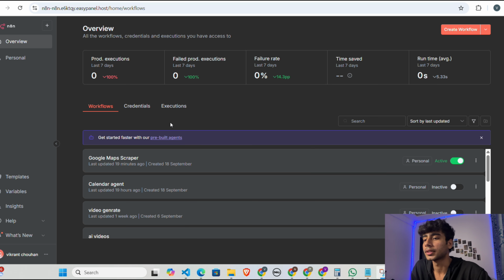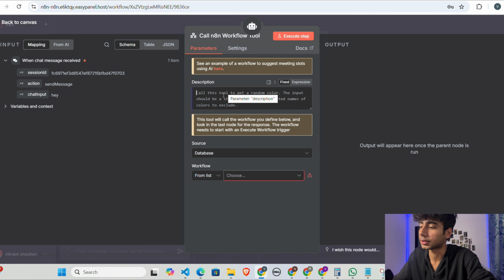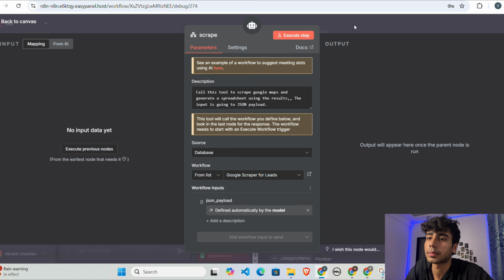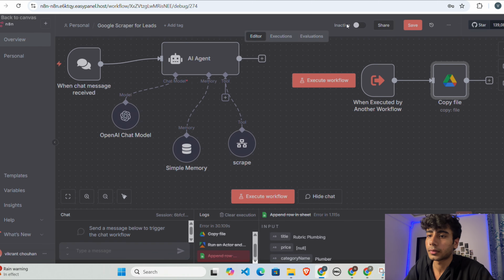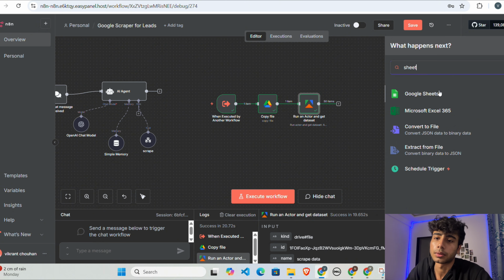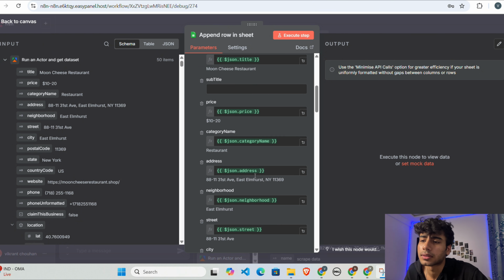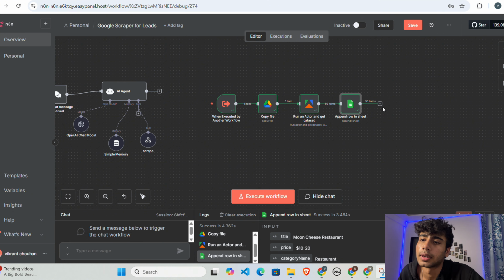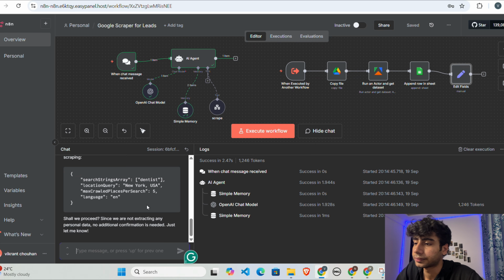Stop Wasting Leads — Automate Lead Capture & Follow-Up with n8n (Free Template Inside)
⚠️ Still wasting time manually chasing leads?
Every missed follow-up = lost revenue.

In this video, I’ll show you how to automate lead capture & follow-up with n8n so you never miss an opportunity again.
✅ Includes a free workflow template you can copy instantly.

How to automatically capture leads from forms, sheets, or CRMs.

How to trigger instant, personalized follow-up messages.

How to run the entire system 24/7 — no manual work needed.

🌍 About Workwise Automations

Workwise Automations was founded to solve a universal problem: talented people across industries were stuck wasting time on repetitive tasks. Our mission is simple — liberate operation-heavy businesses from inefficiency through intelligent automation.

📌 Our Vision:
A world where automation handles the mundane, so humanity can focus on the monumental.

We post weekly automation tutorials, free workflow templates, and faceless shorts designed to save you time and unlock growth.

📲 Follow Workwise Automations